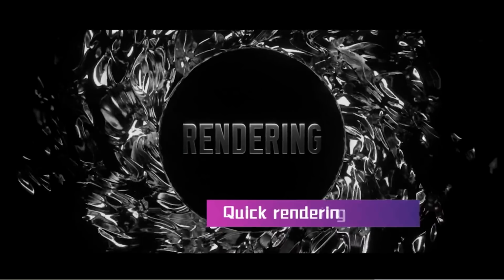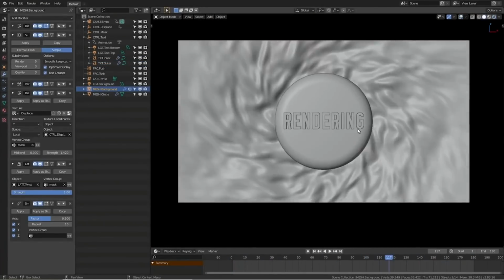Learn Motion Graphics - Course Review - RTMG with Wingfox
This review looks at learning motion graphics with a course from Wingfox called RTMG for Blender.

MD25 - 25% - discount until 13/5/2021
WFH15 - 15% - discount with this video

Chapters
0:00 Intro
0:38 What's the course about
1:25 Whose it for
2:08 What will you learn
2:57 What's the lecturer like
4:59 what's in the course
5:14 what's Wingfox like
6:08 Updates?
6:35 Overall impression

Grant’s new Drawing course:
To Get your discount for early access follow this link:

recommended graphics tablet:
my choices:_
Display Tablet
XP Pen pro 16 - 22
Graphics Tablet
Wacom one